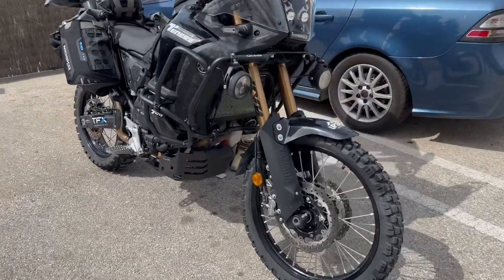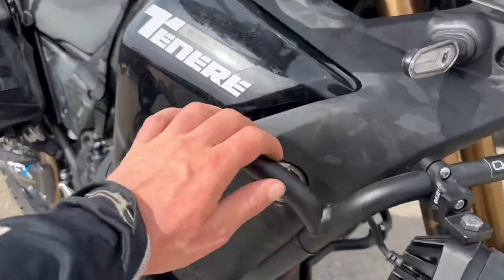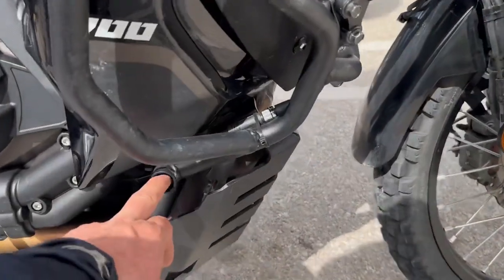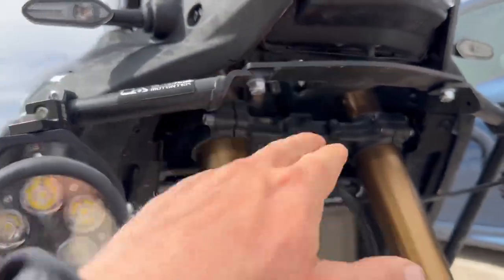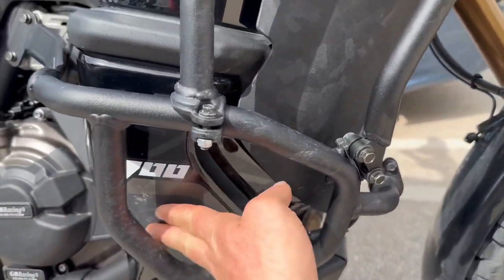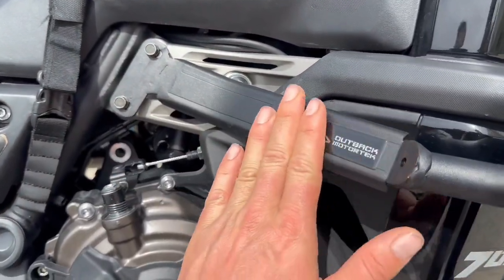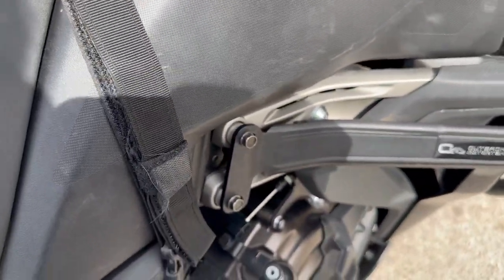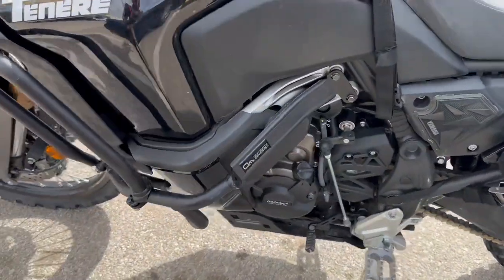Introducing our Yamaha Tenere 700 World Raid Crash Bars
Specs and all are in the video. Proposed availability from July, 2023.